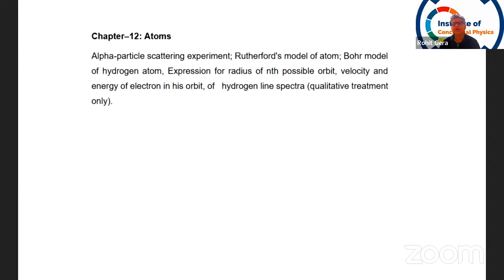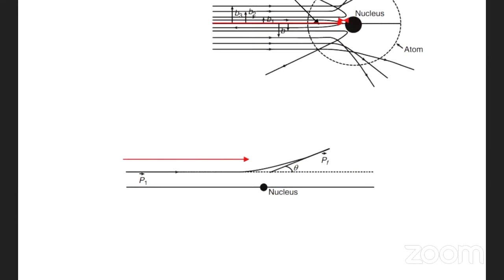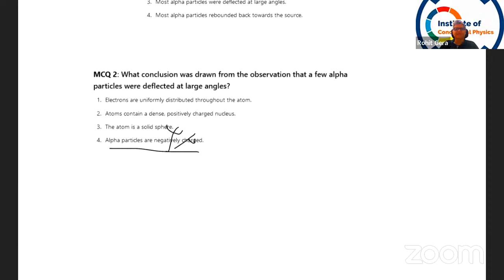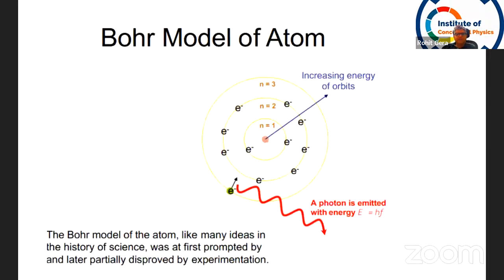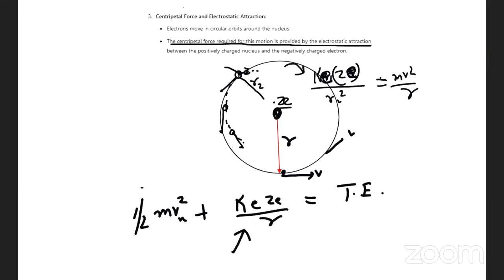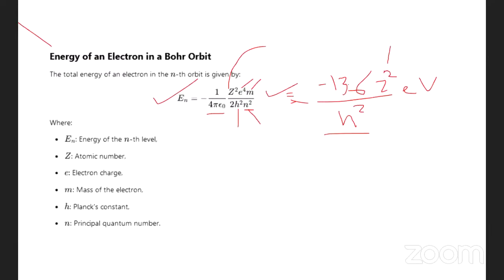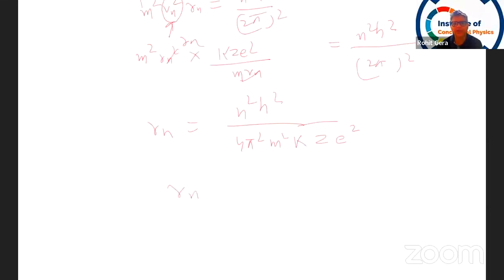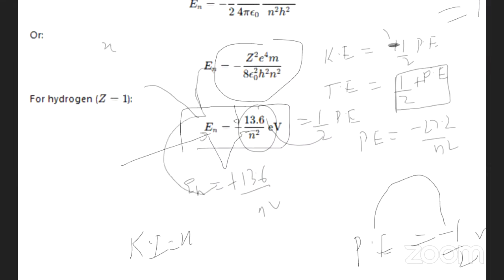Atoms Alpha-particle scattering experiment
Rutherford’s Alpha Scattering Experiment revolutionized atomic theory, proving that atoms have a dense nucleus instead of a uniform positive charge distribution. This discovery was fundamental to the development of modern quantum mechanics and Bohr’s atomic model.